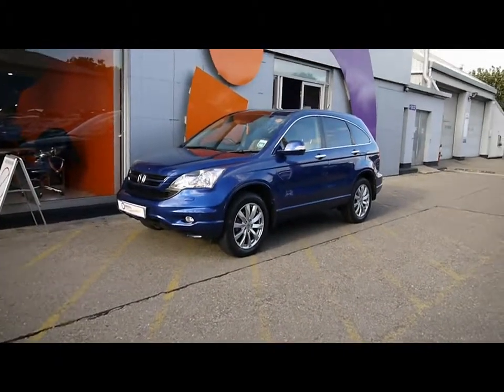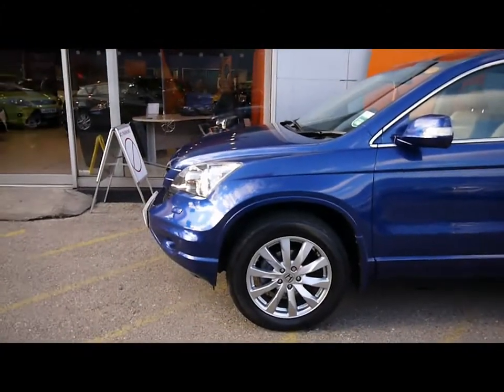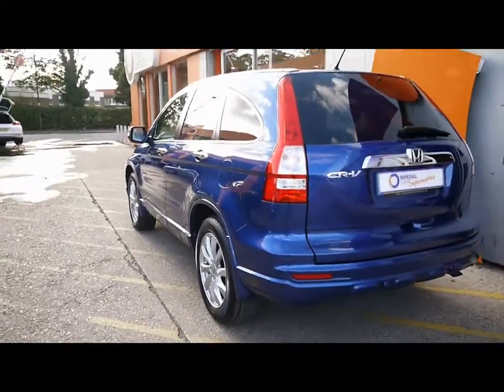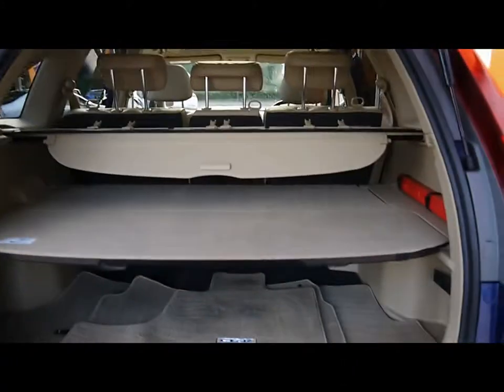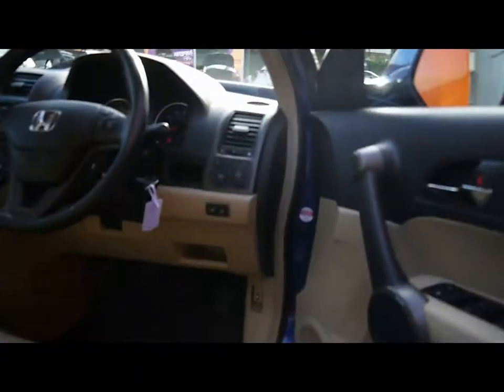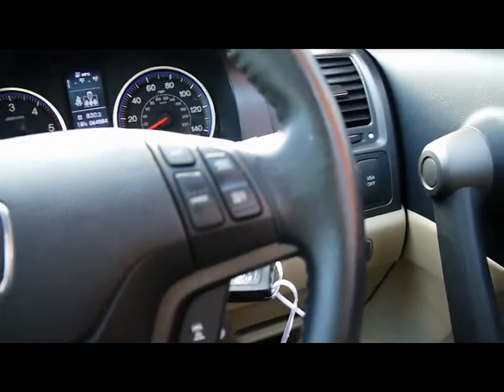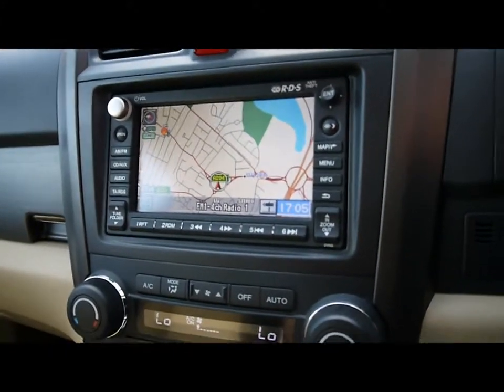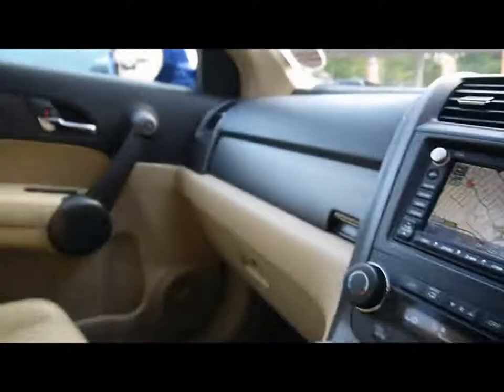2010 Honda CR V EX 2 2l For Sale In Hampshire